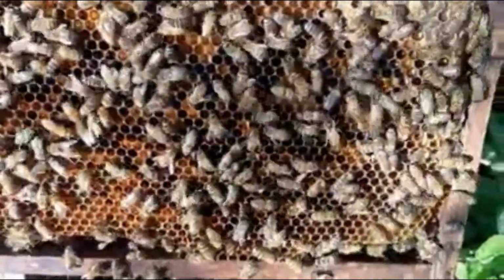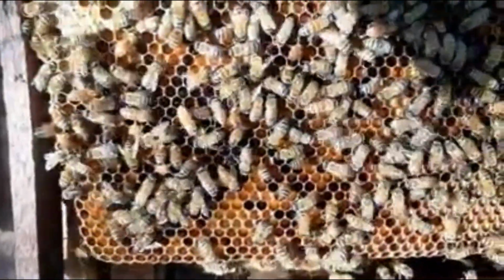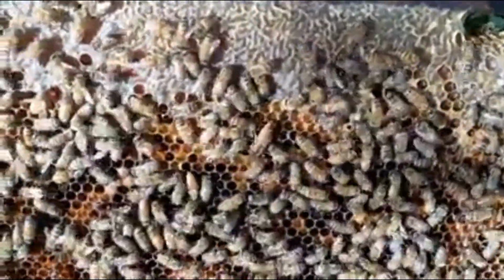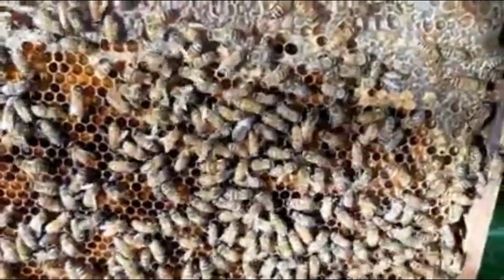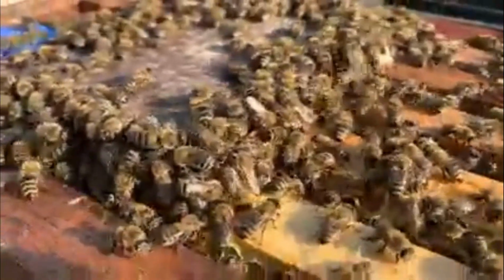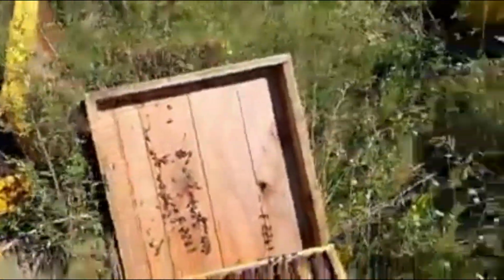The importance of nurturing bees and not just feeding them FAT BEES VS SKINNY BEES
The importance of nurturing bees and not just feeding them
FAT BEES VS SKINNY BEES